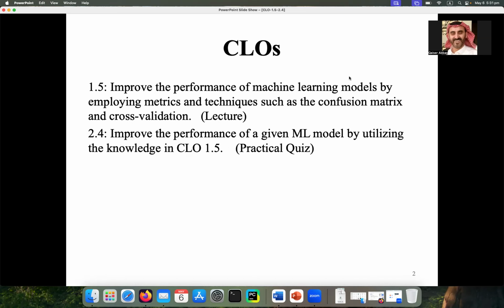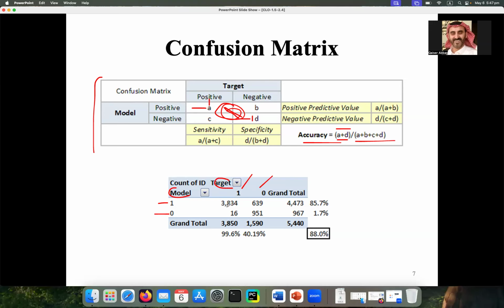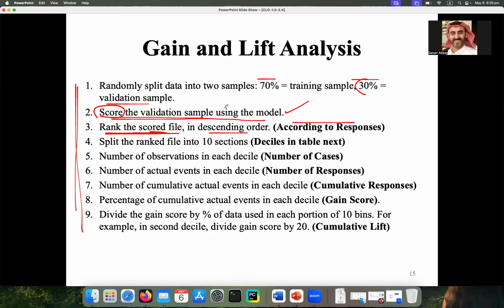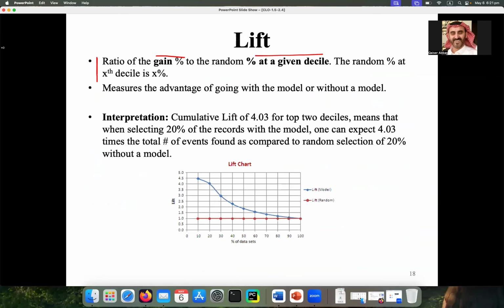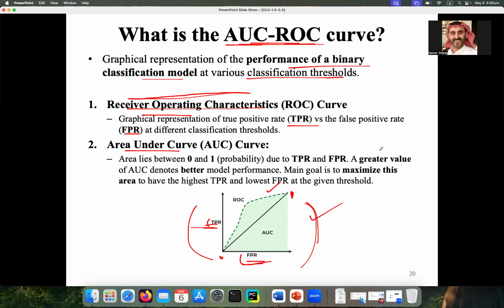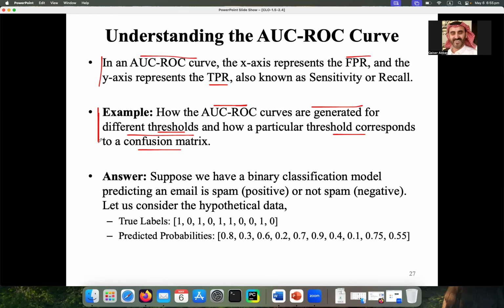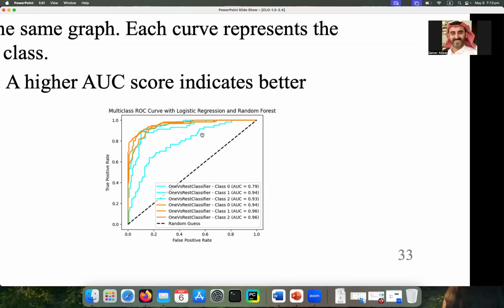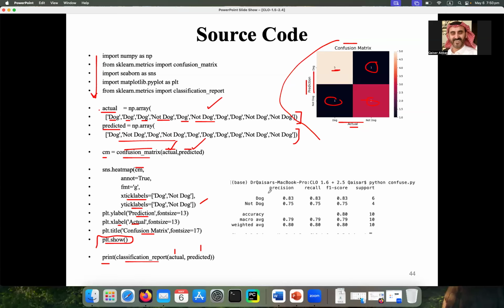Lecture 18 (Evaluation Measures)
This lecture describe evaluation measure like precision, recall, accuracy, PTR, FPR, Kolomogorov Smirnov, confusion matrix, f-measure, f-beta measure, gain and lift, auc-roc, and cross validation.